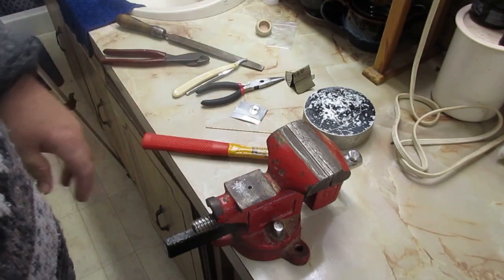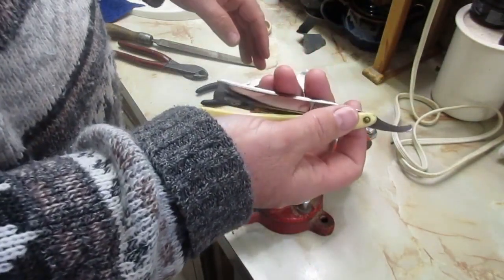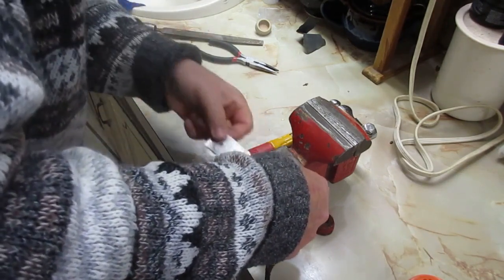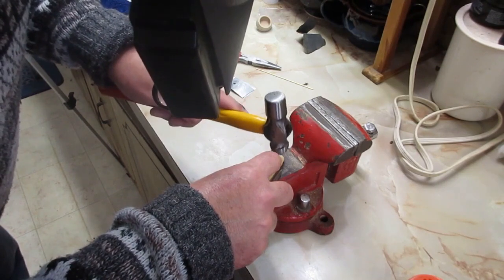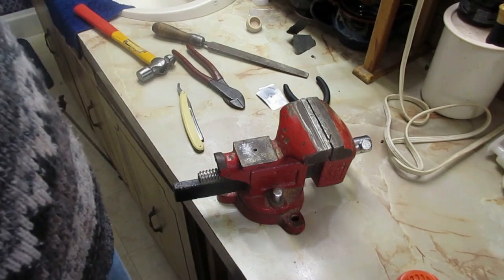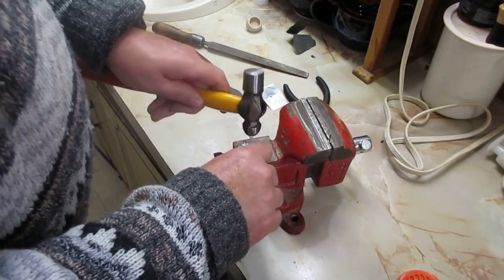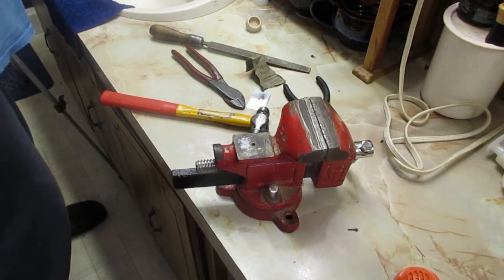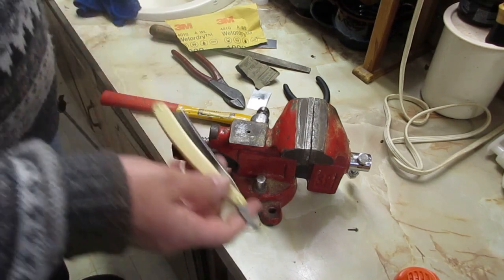How I Pin a Straight